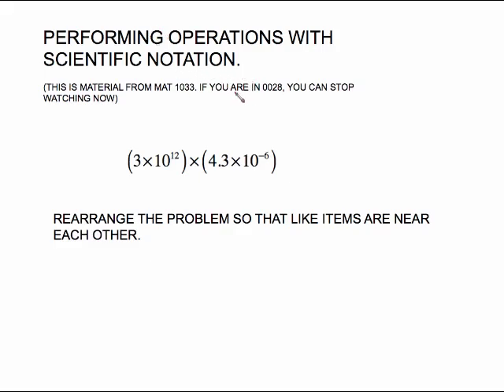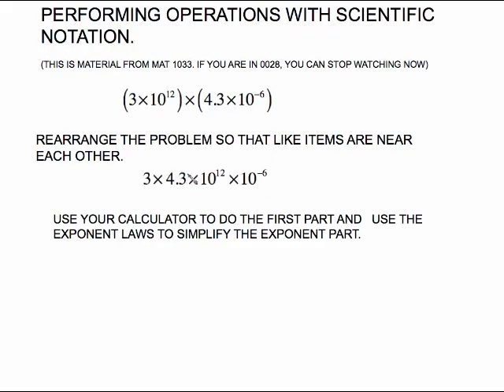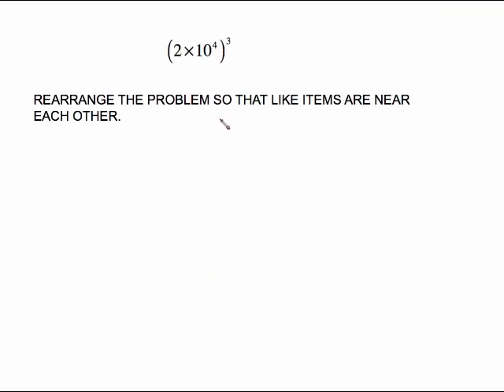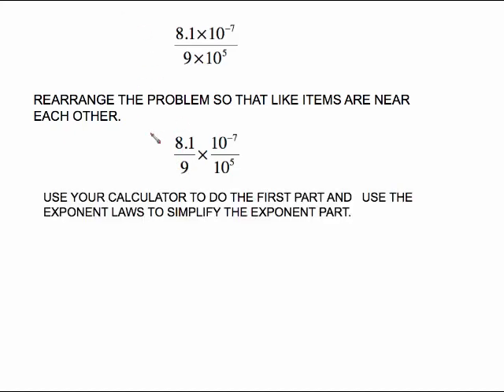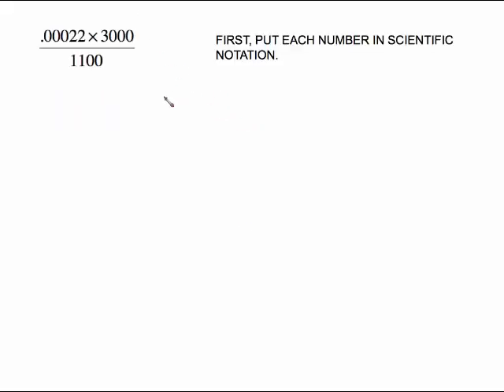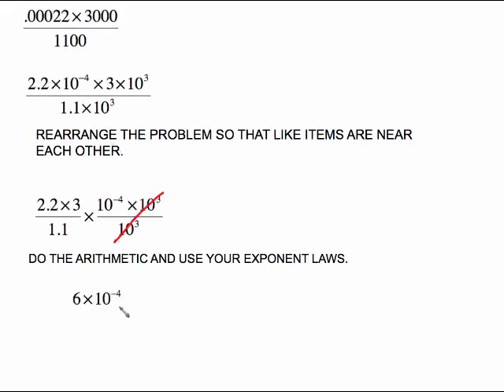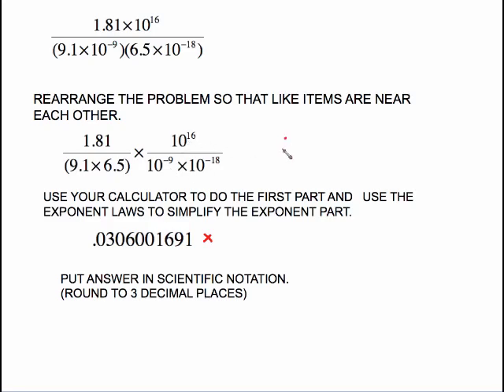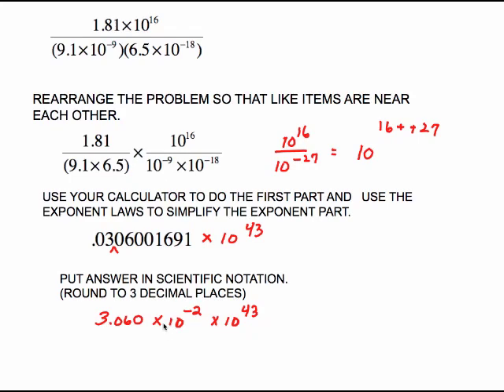SCIENTIFIC NOTATION PART 2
USING SCIENTIFIC NOTATION TO DO ARITHMETIC